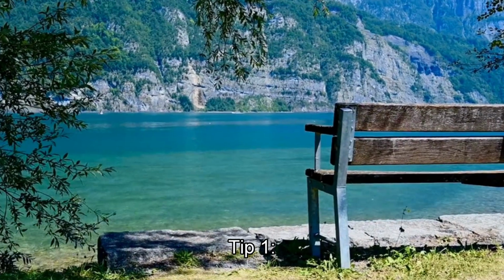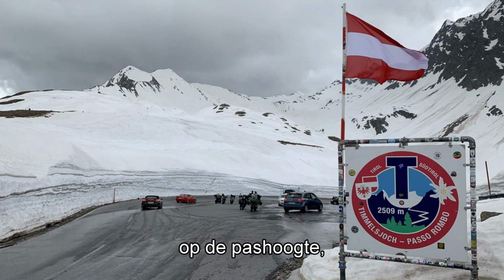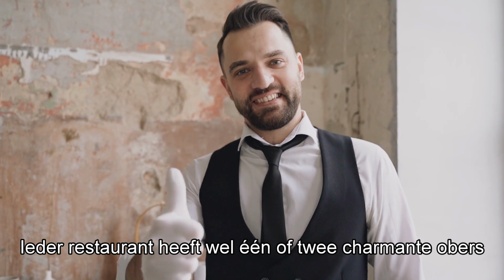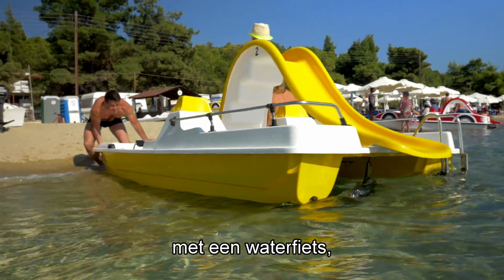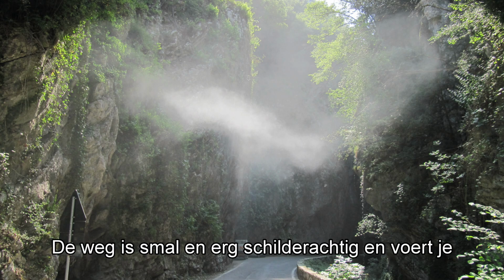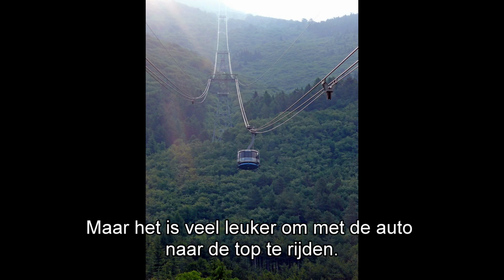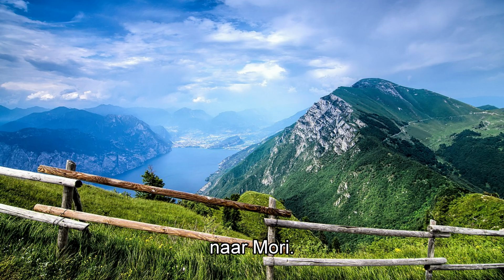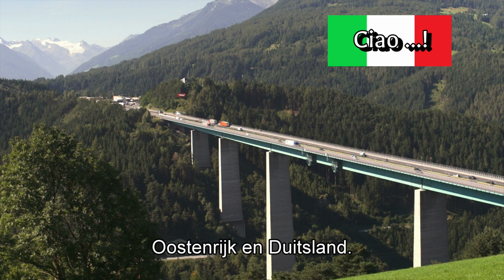Lake Garda 4K | Scenic Landscape Italy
LakeGarda in northern Italy is beautiful. The beaches. The villages and towns. The water. But there is much more to experience in this beautiful area. In this video, we give you seven tips that will sometimes take you to high altitudes. Even on top of MonteBaldo, at the Madonna della Corona and on the Eery Terraces in Tremosine. Enjoy watching!